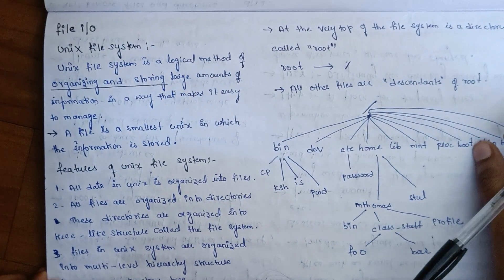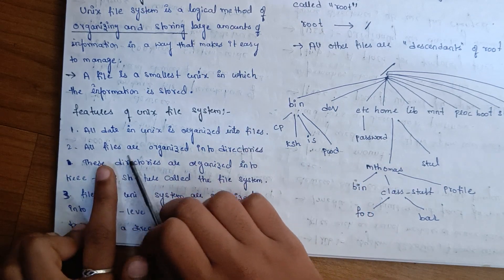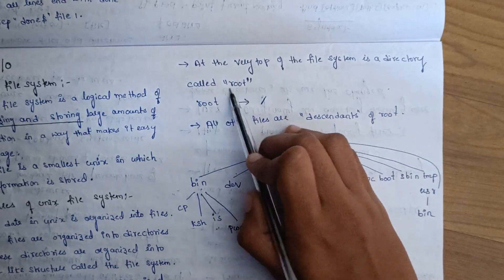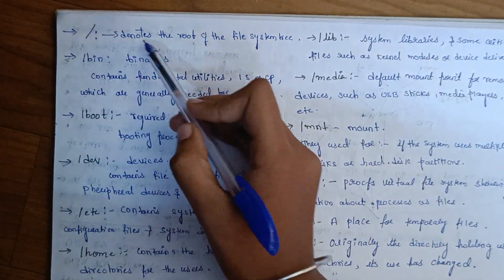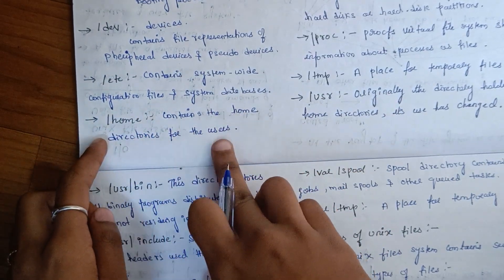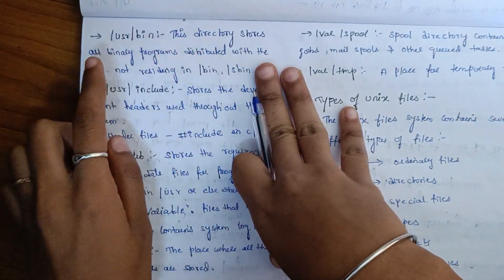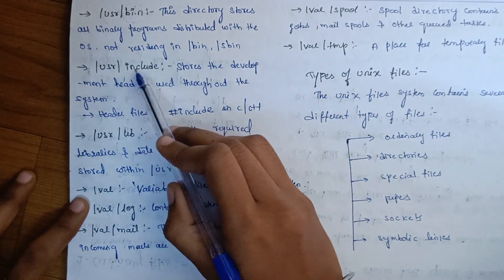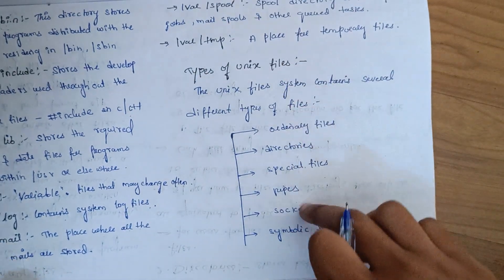Unix file system in (rts)